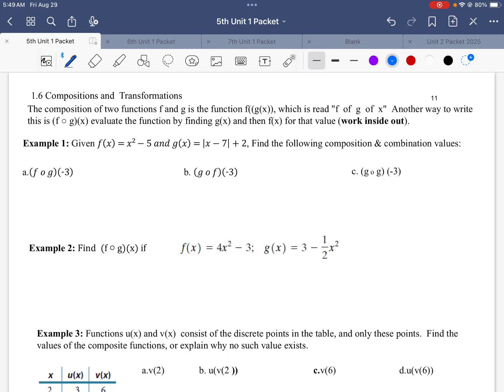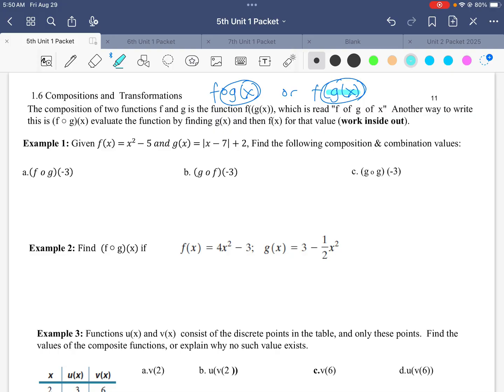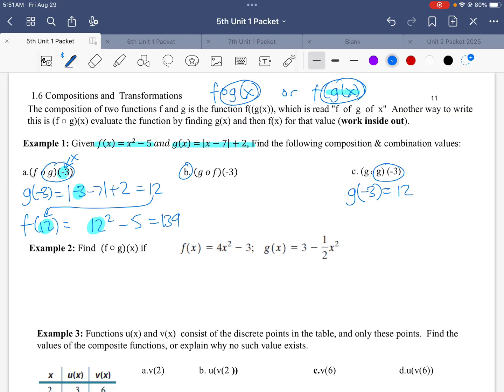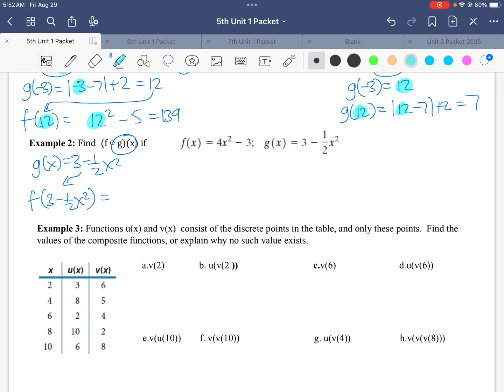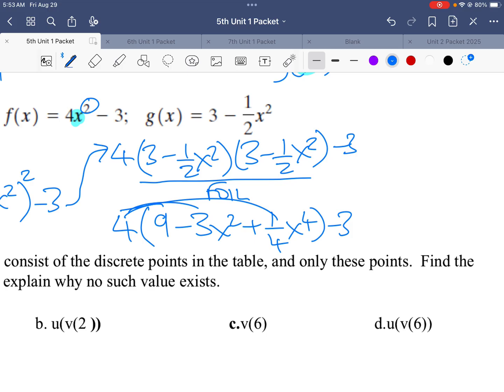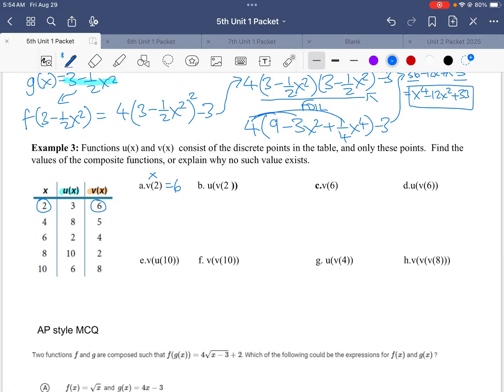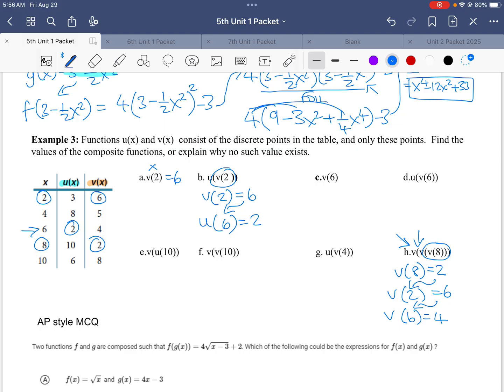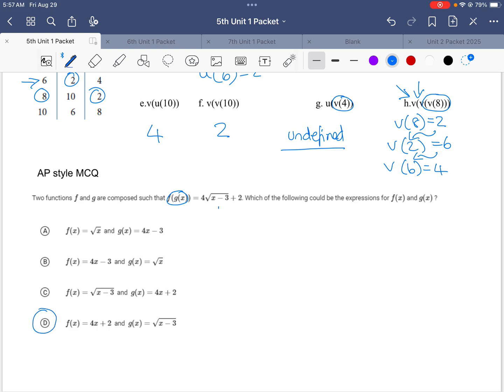1 6 Notes Function Composition